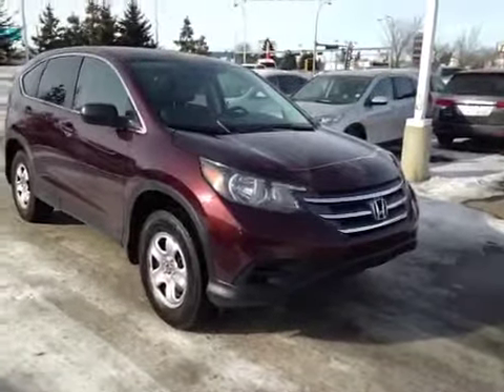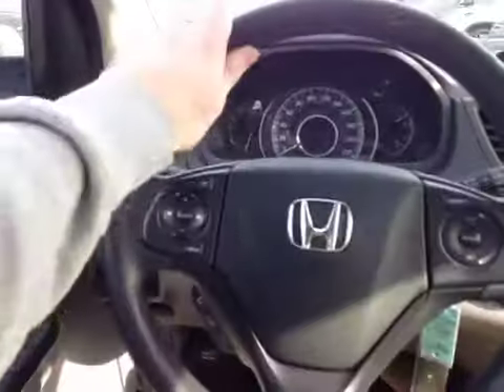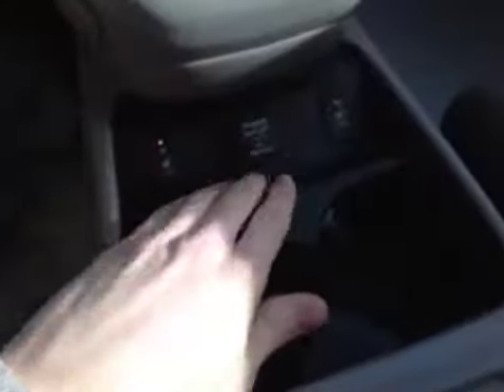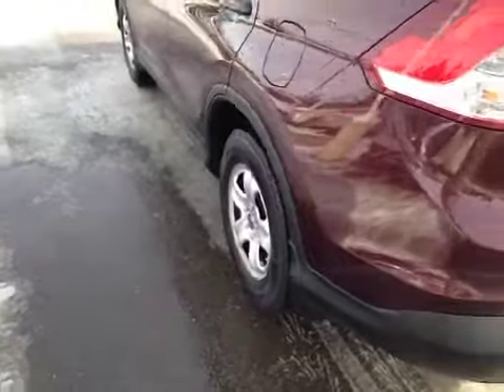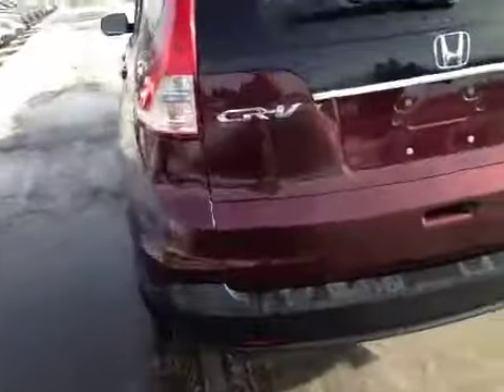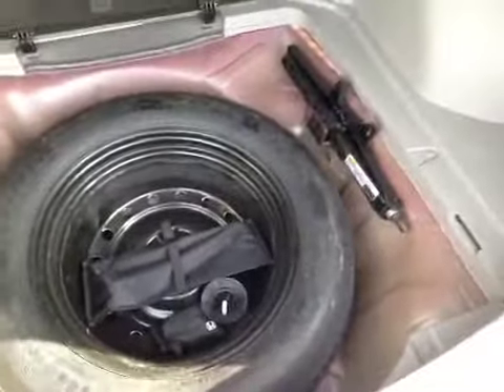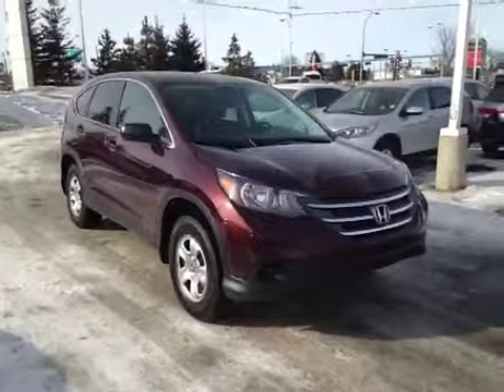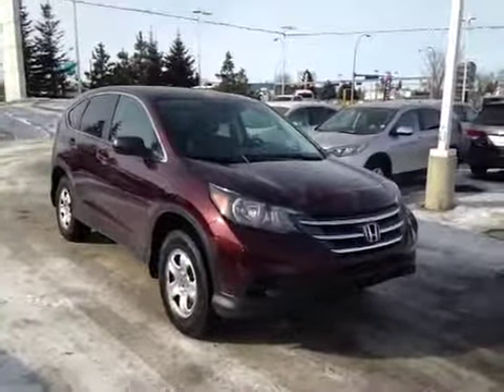2013 Honda CR-V AWD 5dr LX | Alberta Honda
This is a 2013 Honda CR-V AWD 5dr LX with A/T transmission Maroon[R529P,Dark Cherry Pearl] color and Grey interior color.  This video is recorded and uploaded by cDemo Mobile Inspector